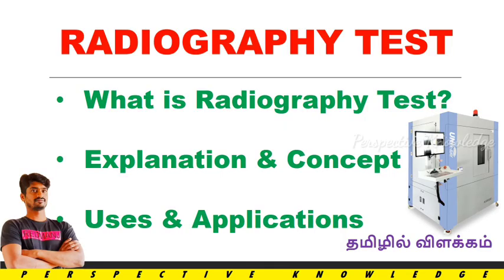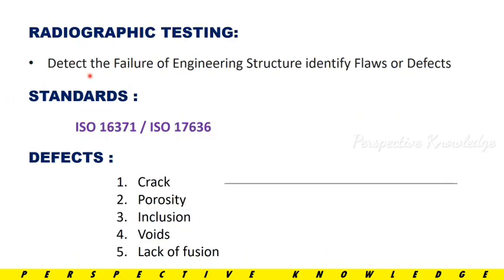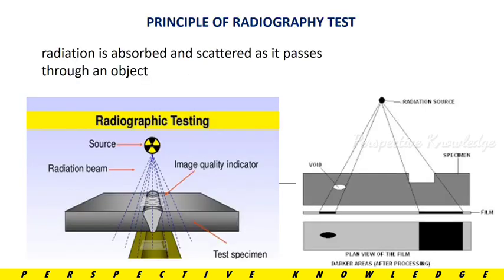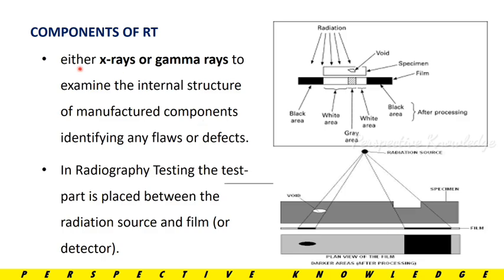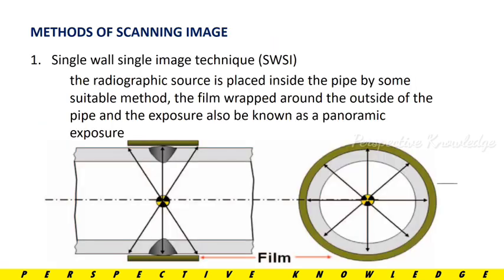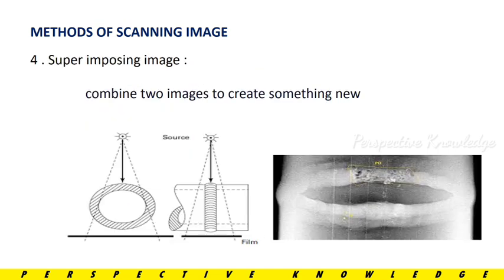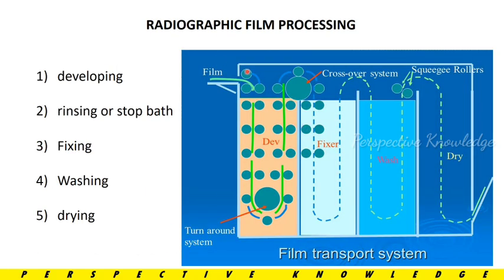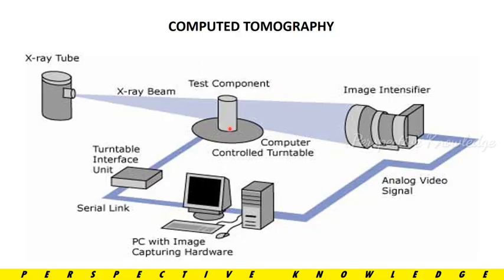radiography testing in tamil | radiographic testing in tamil | radiography testing ndt